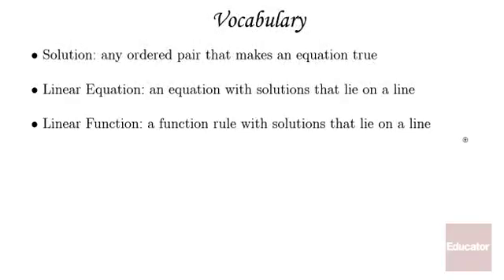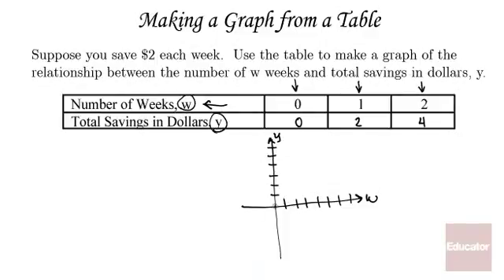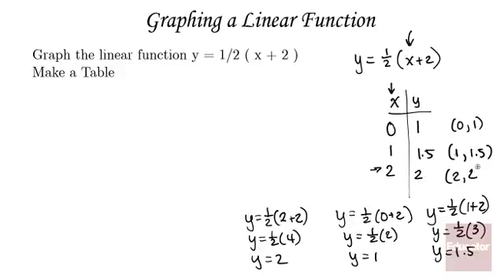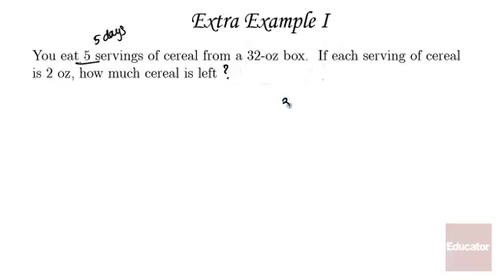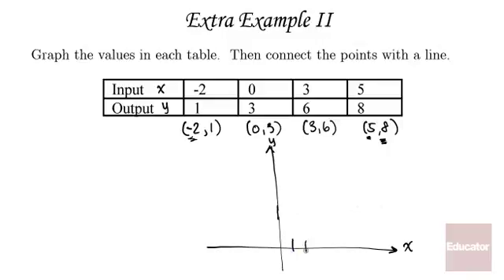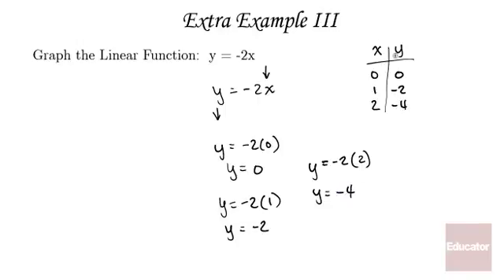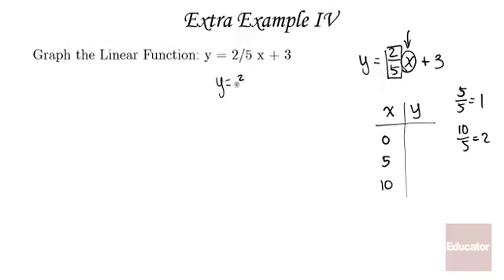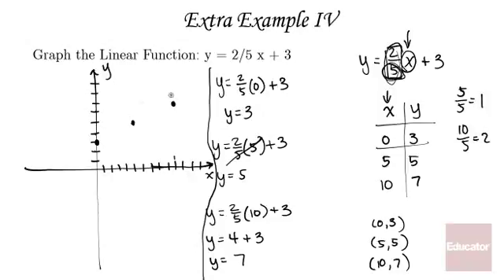Algebra Tutorial Linear Functions and Graphing Graphing Linear Functions